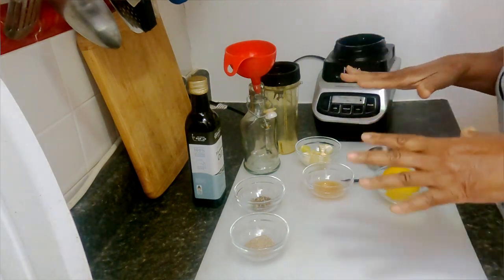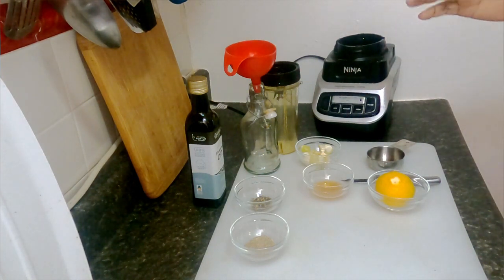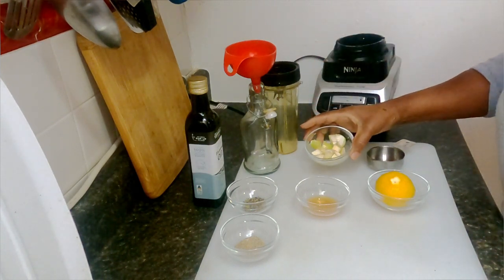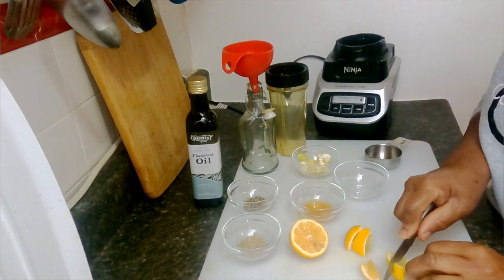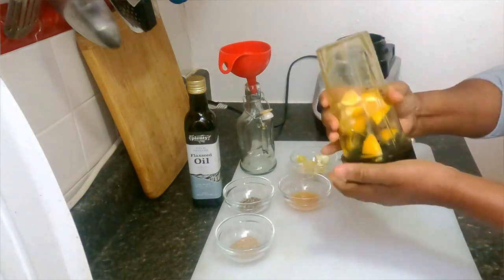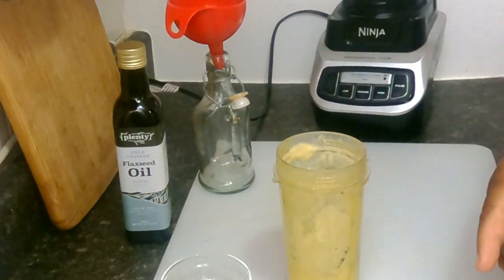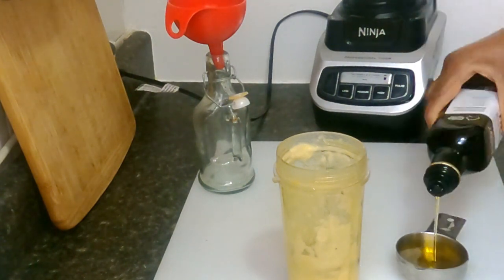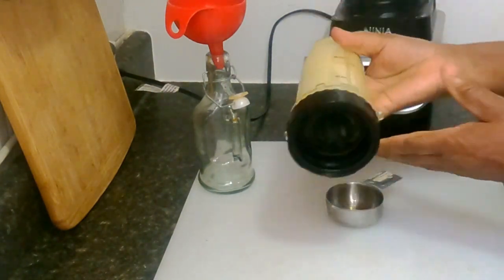Unlocking the Power of Food: Your Health's Best-Kept Secret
Healthy diet to lose weight.

This video is about the immune system. Simple thing we can do to stay healthy.

Unlocking the Power of Food 🍓🥕🥑You know what they say, "you are what you eat"! That's why we're excited to share with you the best-kept secret to your health - the power of food! 🌟From boosting your immune system to improving your mood, the right foods can make all the difference. 🙌 So whether you're a foodie or just looking to improve your health, join me on this journey to unlock the power of food! 🍽️Remember, healthy doesn't have to mean boring - there are so many delicious and nutritious options out there! So let's get cooking and start nourishing our bodies and minds. 🤩UnlockingThePowerOfFood